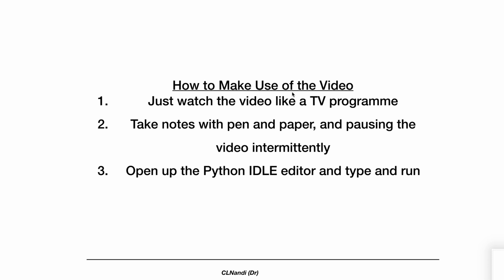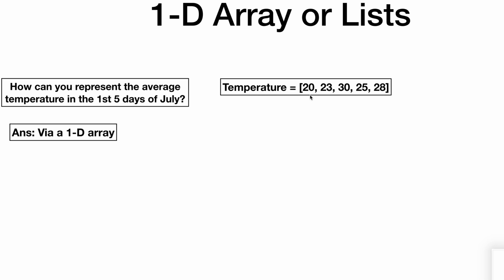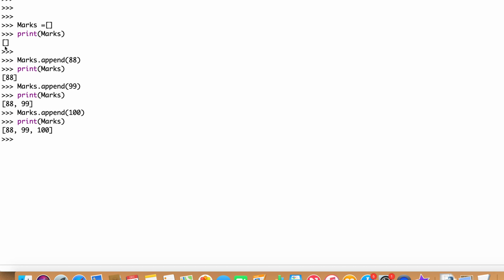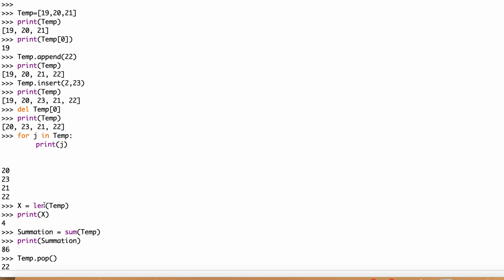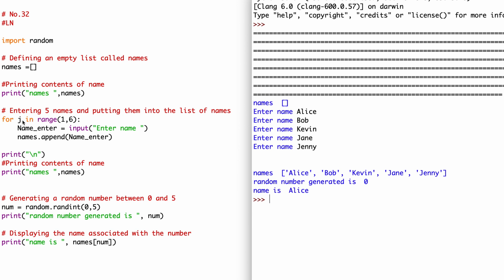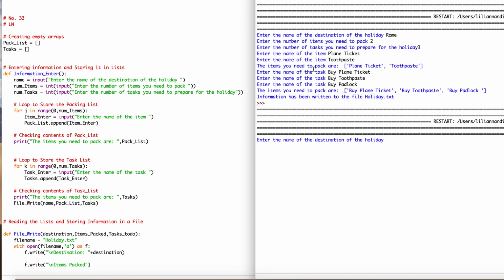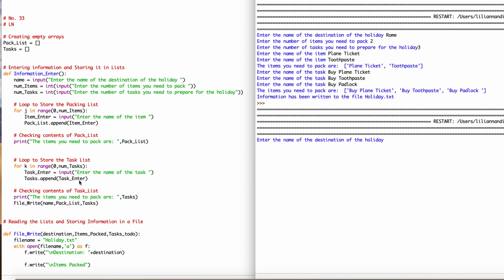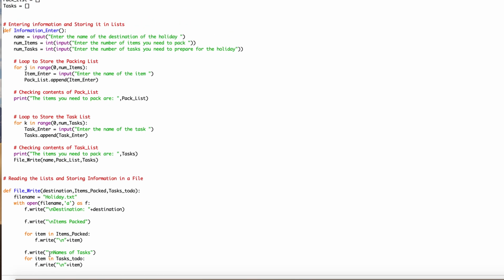Tutorial 9 on Python Programs - 1-D Arrays/Lists - DAY 9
Tutorial on Lists (1D-Arrays)  in Python